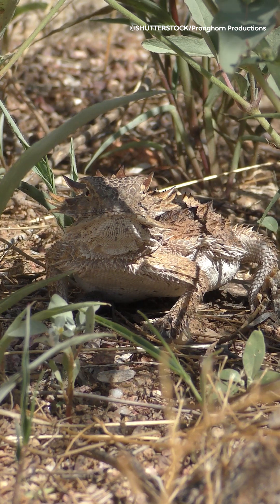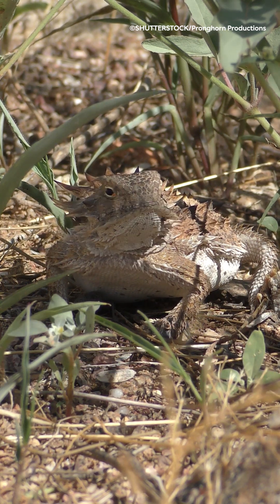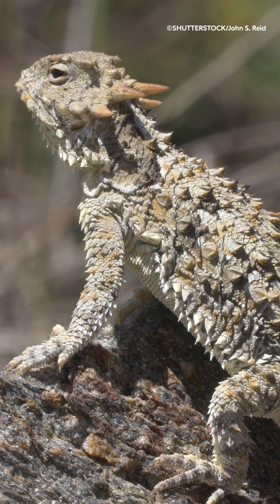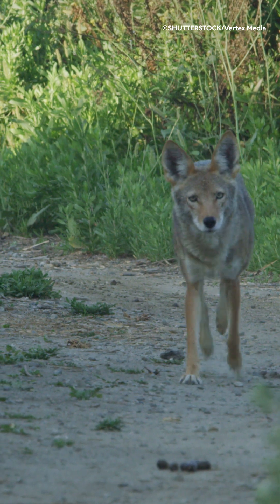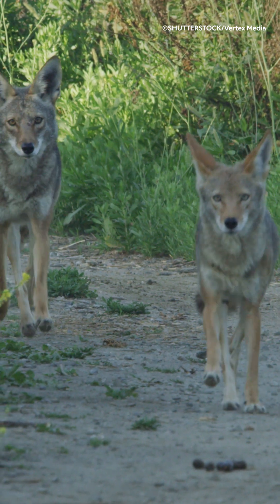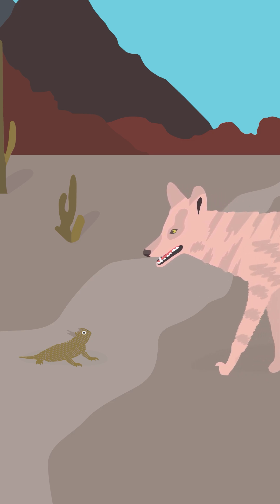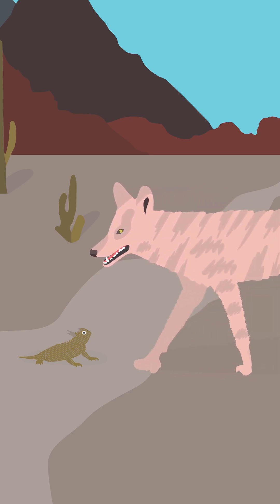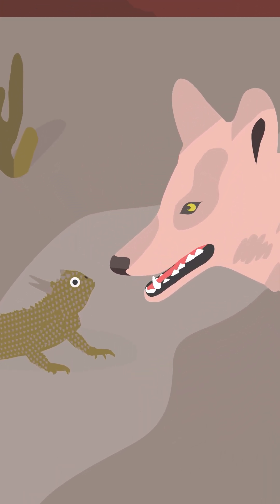Why do horned lizards shoot blood from their eyes?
Have you ever heard of a horned lizard? If you ever cross one in its desert home, it’s best not to anger it – these feisty reptiles can shoot blood from their eyes! Museum scientist Patrick Campbell explains why this defence strategy is quite so effective against large predators like coyotes and bobcats.